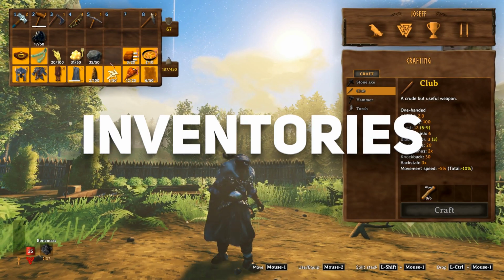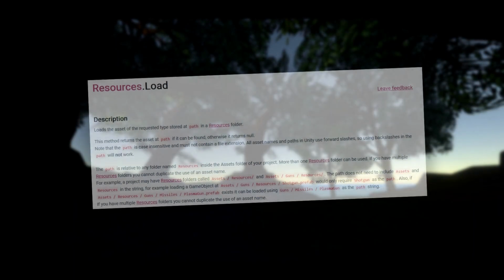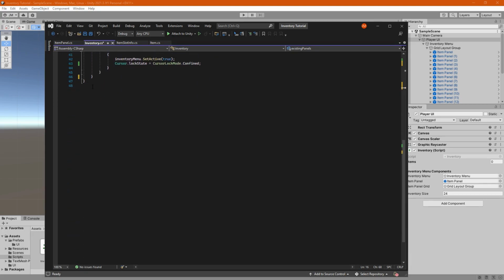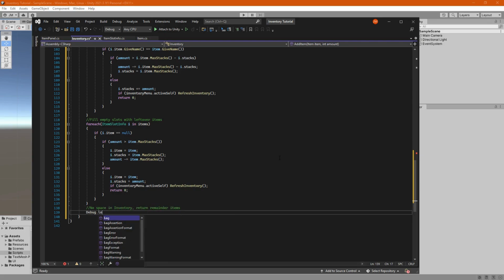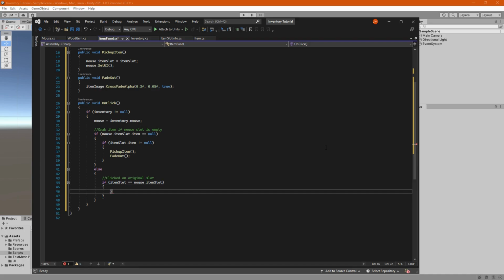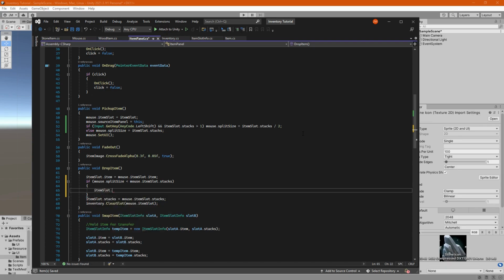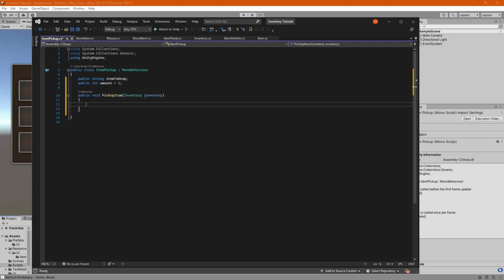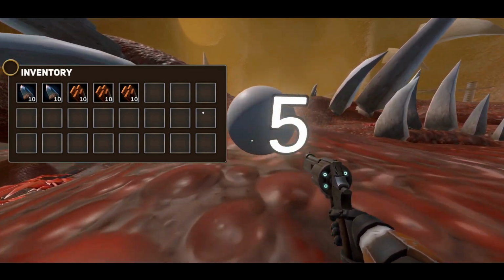[Unity Coding Tutorial] Drag & Drop Inventories in Unity!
In this Tutorial we go over how to create a Drag & Drop style Inventory from scratch, with features of being able to pick up and drop floor items, and the ability to split and stack items.